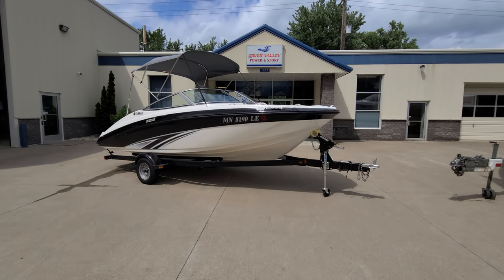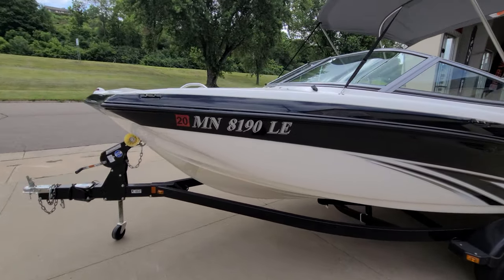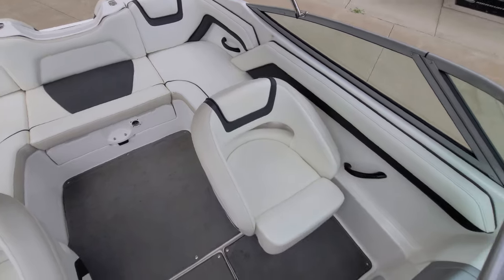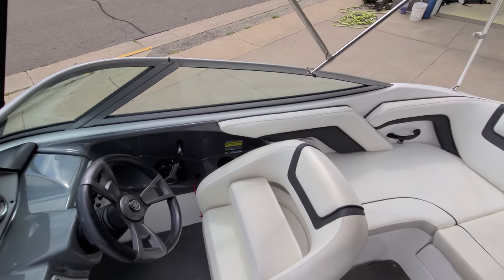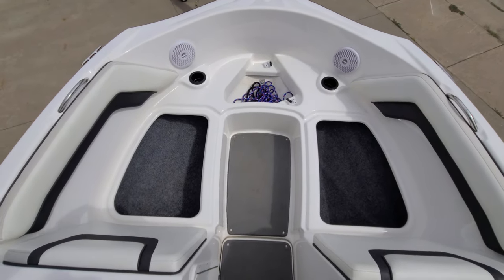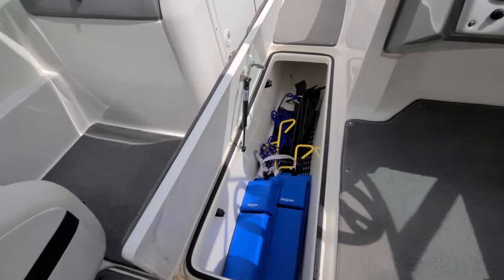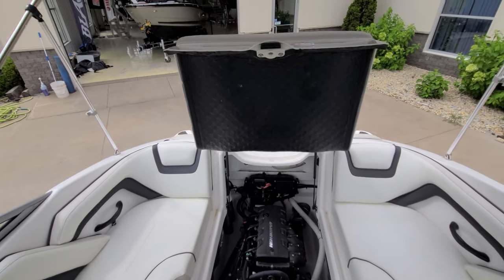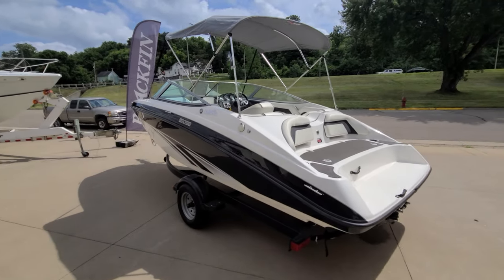Yamaha SX 190, Walk Around, Jet boat adventure awaits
(SOLD)
FOR SALE
2015 YAMAHA SX 190

Very good looking and very clean one owner  2015 Yamaha SX 190 Powered by a 180 HP Yamaha 1.8L High Output with Only 64 HRS!  This boat has Great Exterior Appearance, the Black Accents on the Hull/Deck along with the SX Graphics give this boat Nice Eye Appeal.  The Huge Swim Platform Stands Out as a Yamaha Highlight, with 2 Tiers and Cushioned Back Rest.  A Boarding Ladder with 2 Grab Handel's make Boarding easy and since it is a Jet Drive there is no concern about hitting a lower unit with your feet/legs when getting in/out of the water, a Huge Safety Feature on the Yamaha Boats!   Enter into the Cockpit and the Wrap Around Seating with the 2 Bucket Seats is incredible, the space feels much larger then most 19 foot boats.  The Cockpit Carpet and Upholstery Through Out the boat is in great condition and shows it has been well cared for.  The Helm is Simple yet very User Friendly, with easy to use and well labeled switches and a Multi Function Tachometer that shows Battery Voltage, Engine Hrs, RPM'S, Fuel Flow, Fuel Level and other Engine Data.  The Bow Section is equally impressive to the rest of the boat, it's very Wide with a Broad Front making this by far one of the largest Bow Sections of any 19 foot boat in the Industry.  Under the Bow Seats you will find Storage and Bow Mounted Cup Holders and Bow Speakers add to the nice list of features this boat has.  Storage is abundant throughout the boat, a Large Fully Finished In Floor locker should certainly Impress, a side storage compartment just in front of the Port Side Bucket Seat, 2 Large Storage Areas under the Aft Seating and a Nice Size Glove Box that also is home to the stereo Head Unit.

Overall this boat should certainly impress Captain and Crew Alike!

Zach Paider
Brokerage Manager